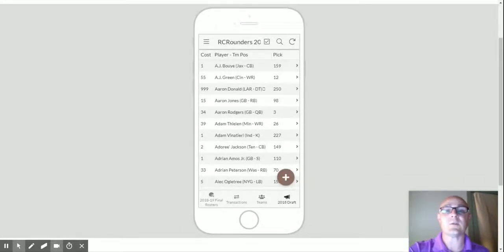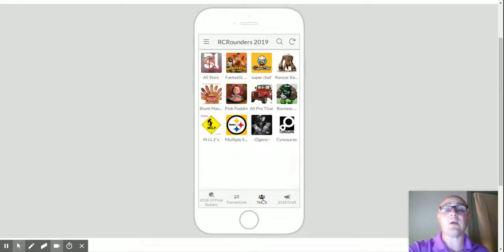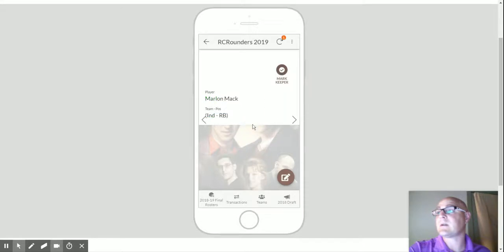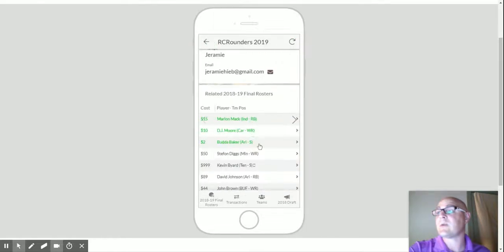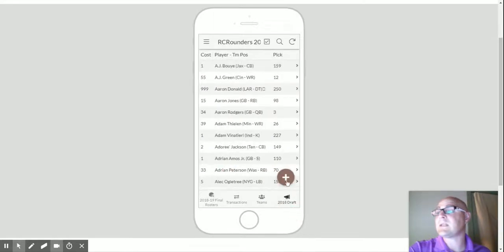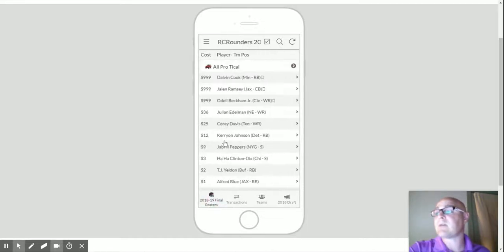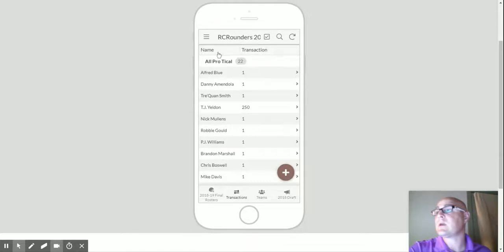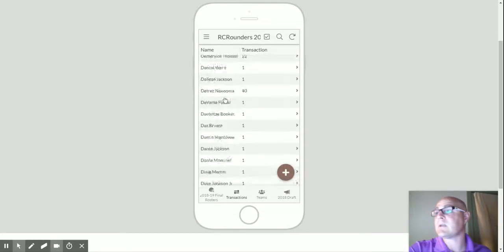AppSheet Mobile Preview: RCRounders 2019